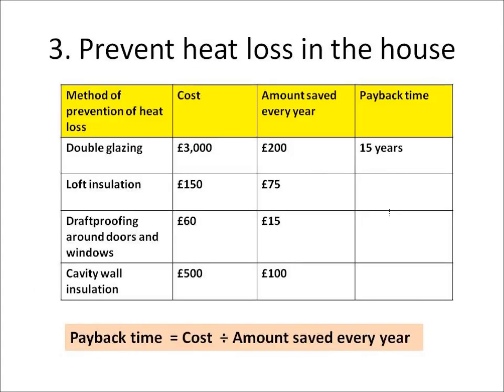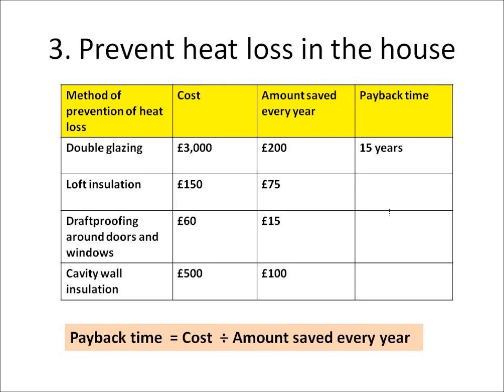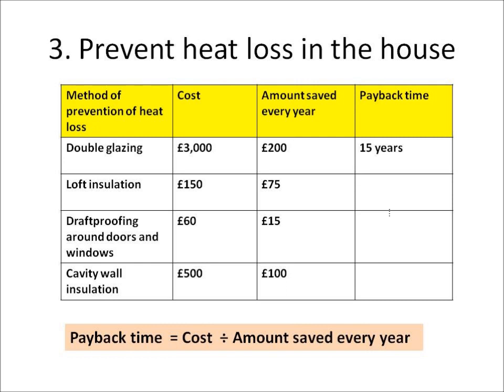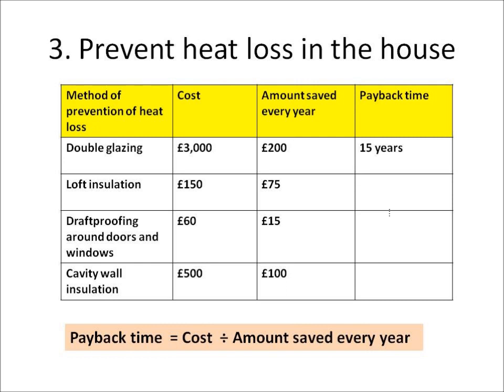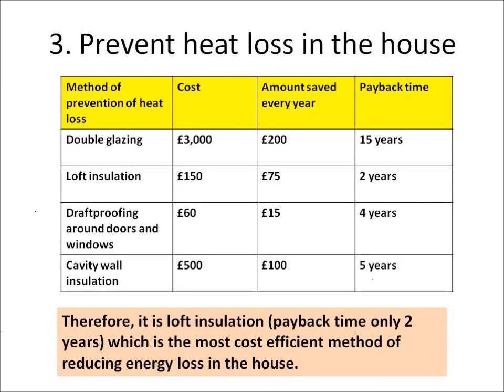P1.30 Reducing energy use